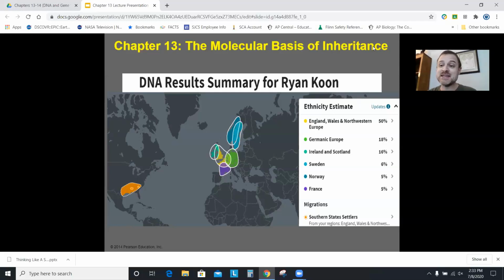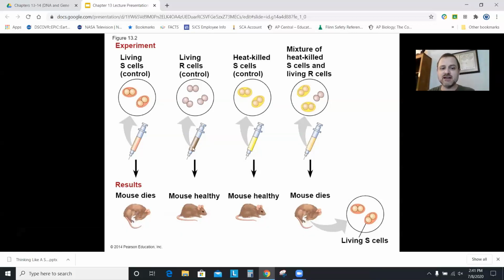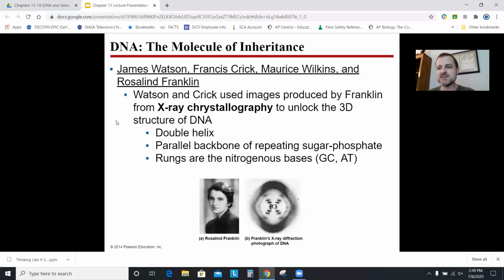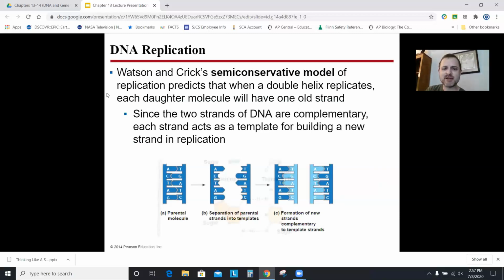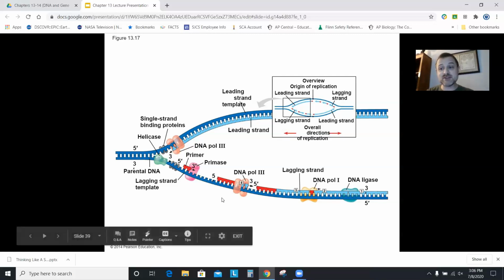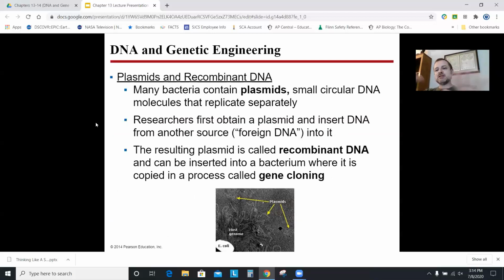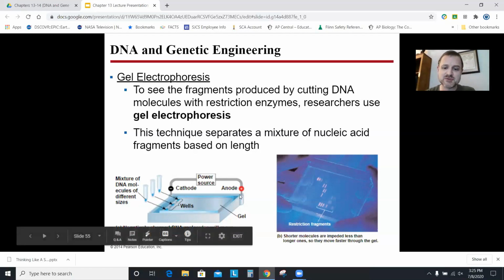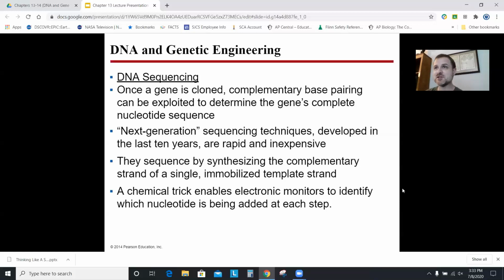AP Biology Chapter 13: The Molecular Basis of Inheritance